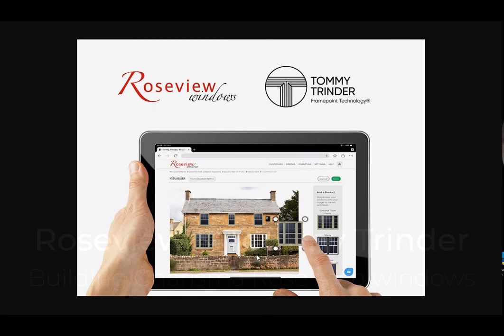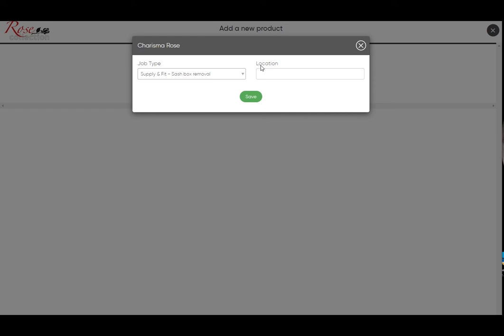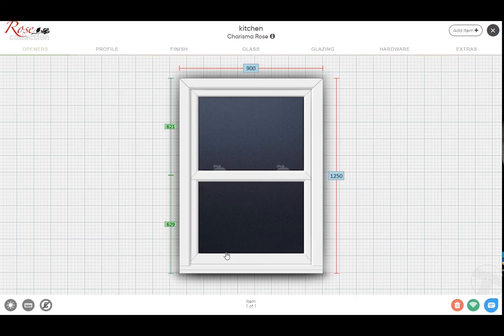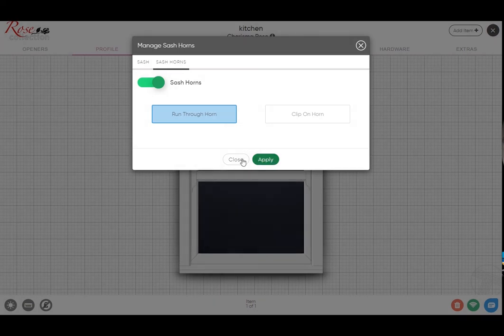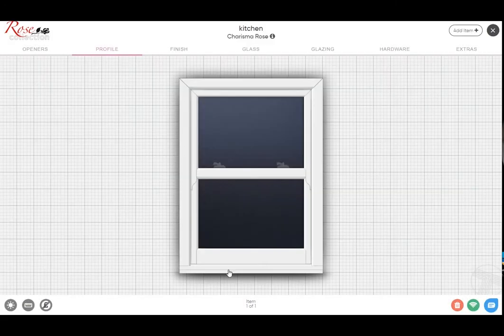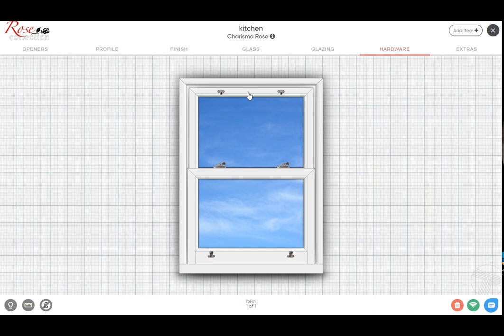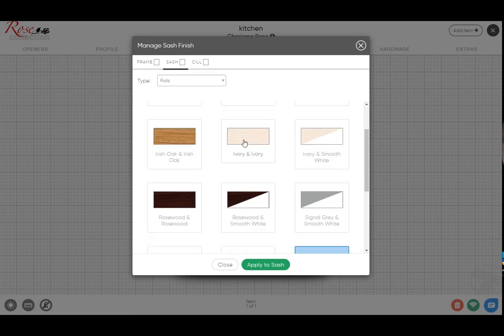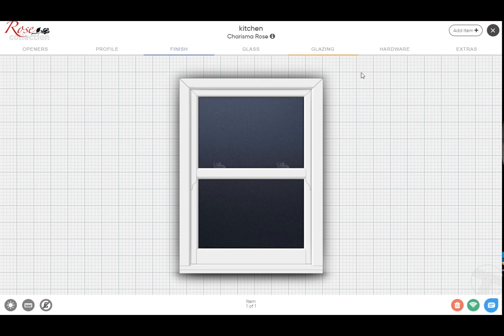Using Framepoint to build a Charisma Rose sash window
Walkthrough video showing you how to select options and build a Charisma Rose sash window, using the Framepoint system from Tommy Trinder.